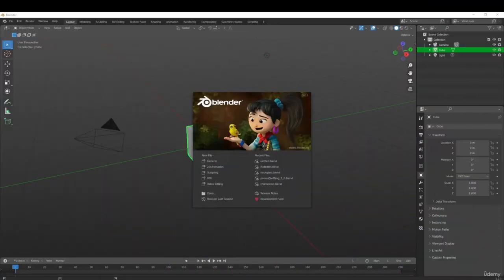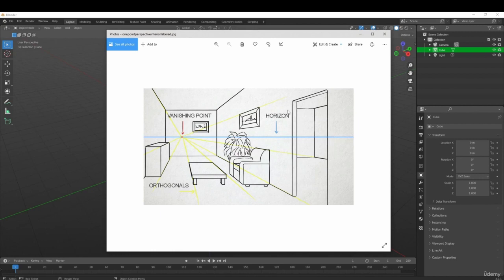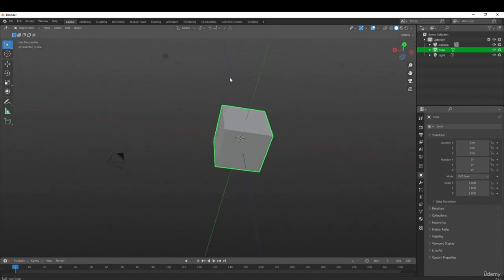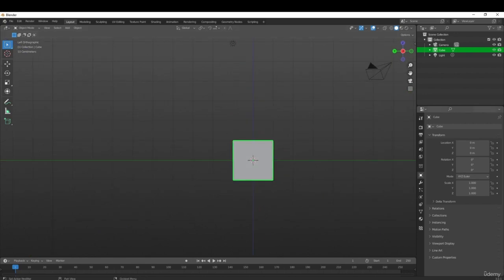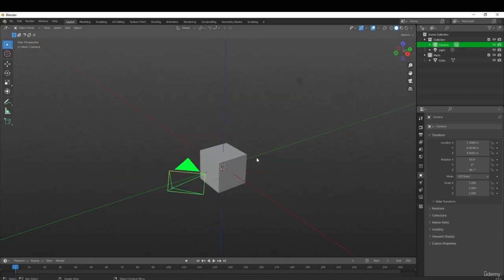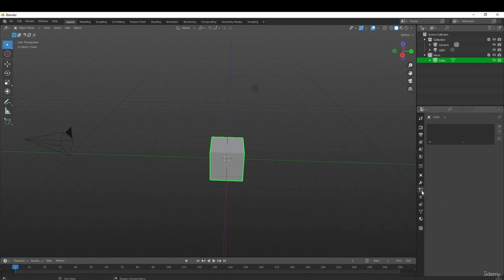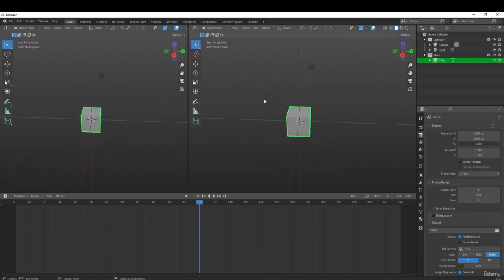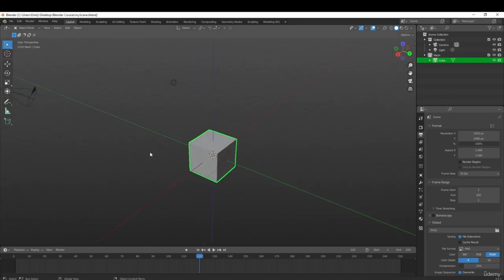Blender Interface And Navigation 2022